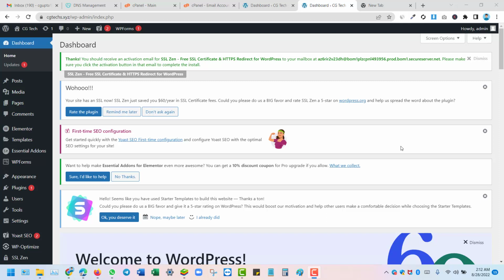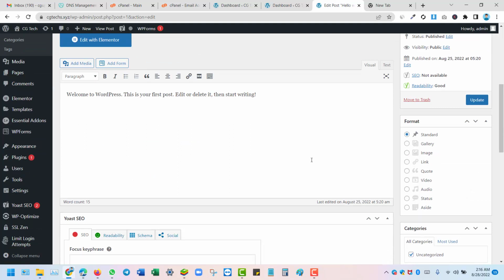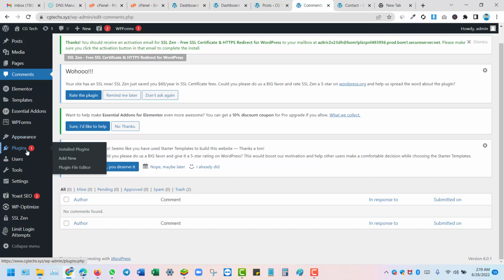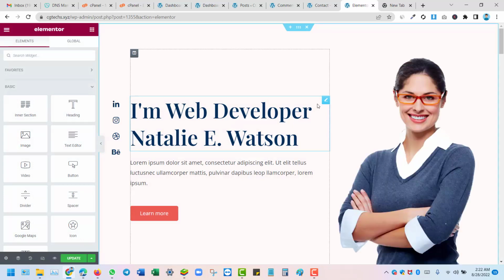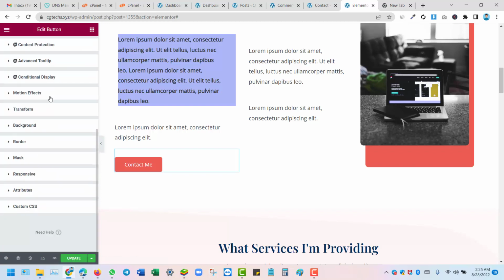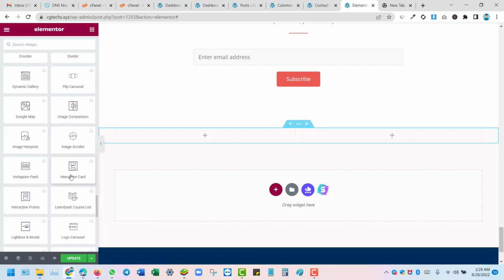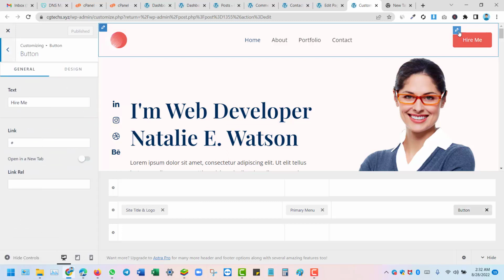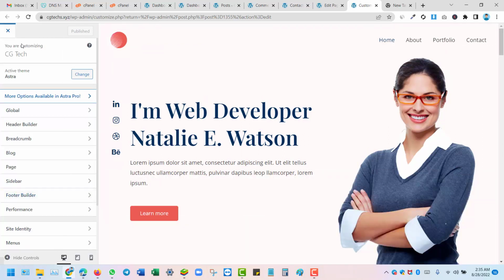Elementor Page Builder - The Best WordPress Plugin for Creating Custom Pages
Overview of Elementor page builder plugin and overall overview of WordPress dashboard.